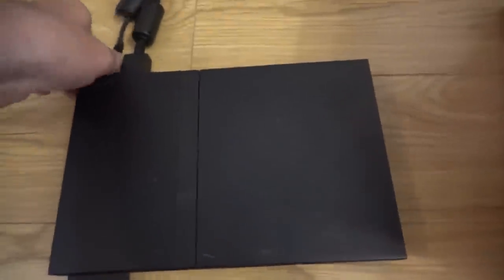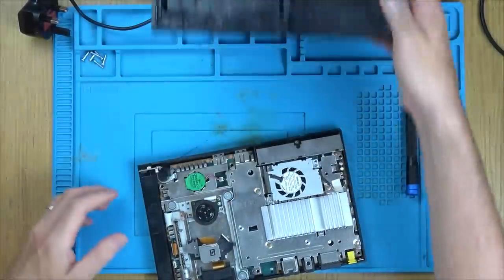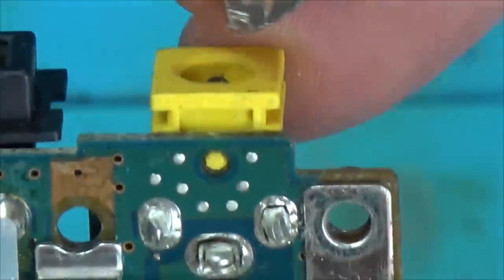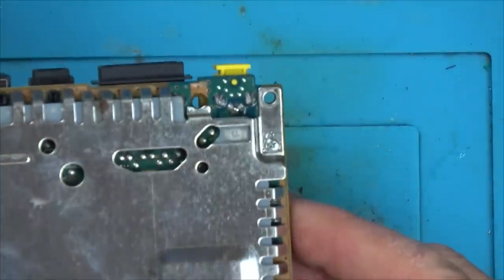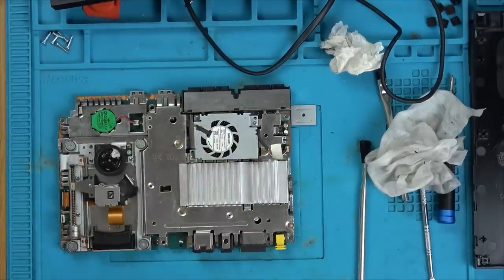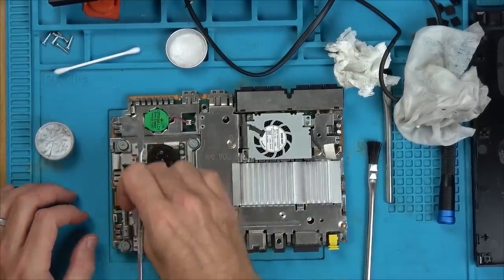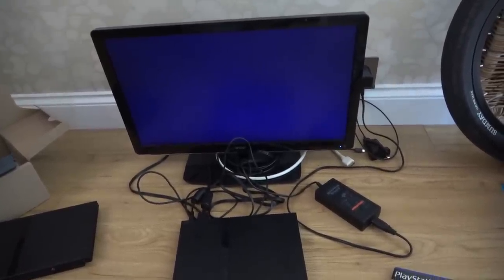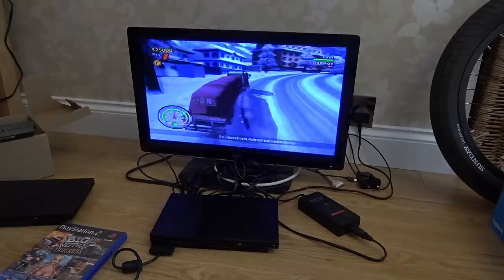I bought a PS2 from eBay with NO POWER - Can I Fix it?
I purchased this PS2 Slim from eBay for £13. It was sold as a no power fault. Can it be fixed?